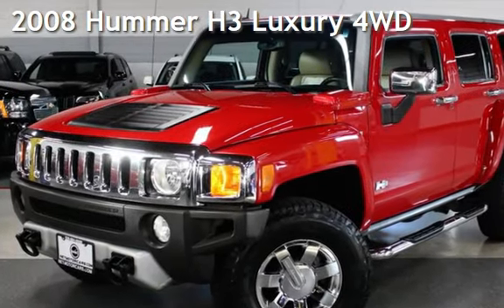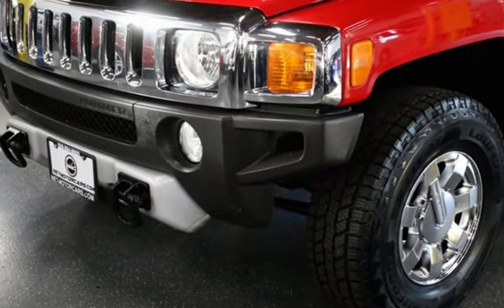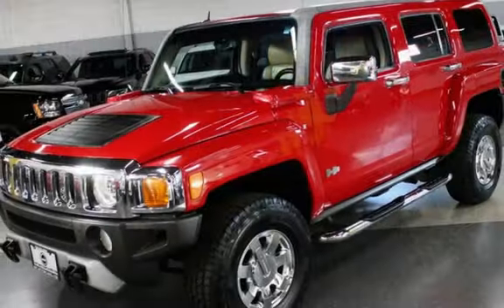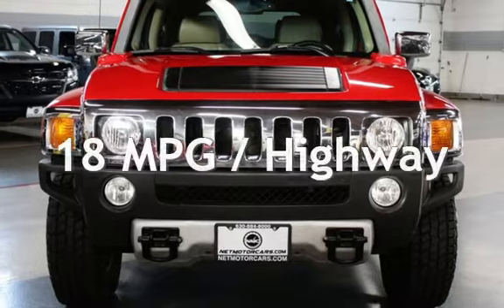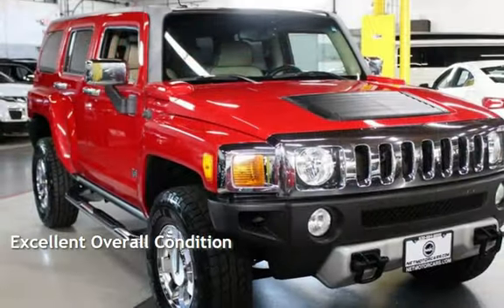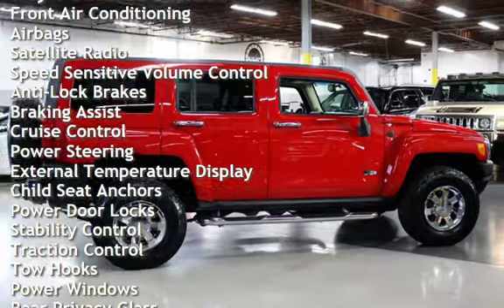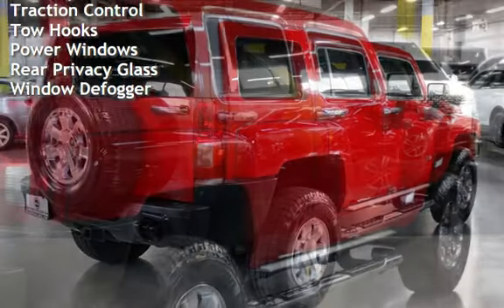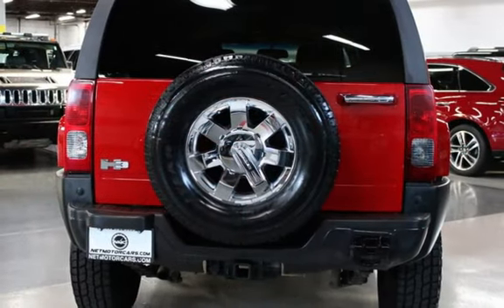2008 Hummer H3 Luxury 4WD for sale in ADDISON, IL